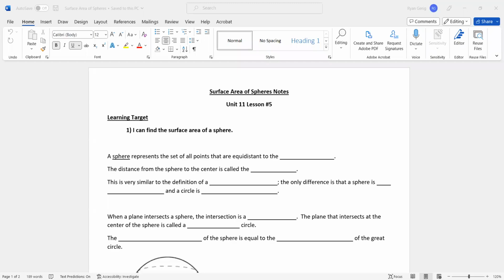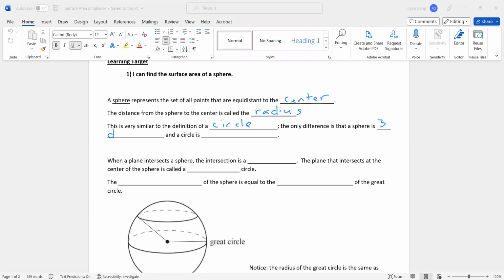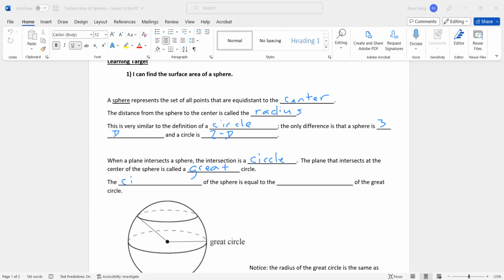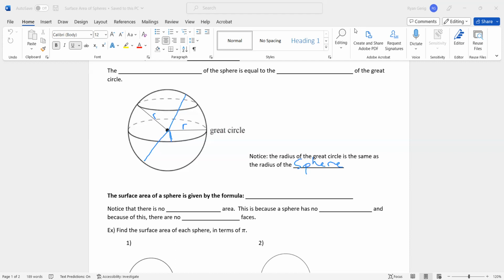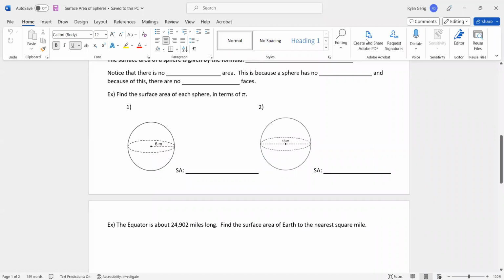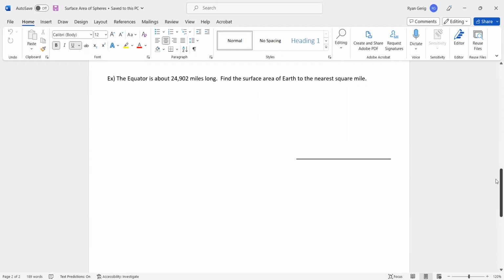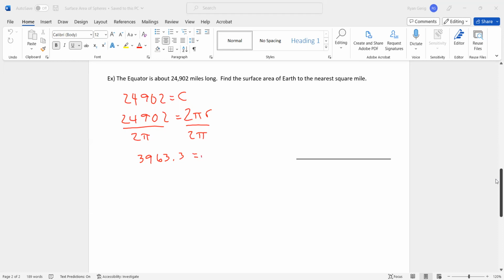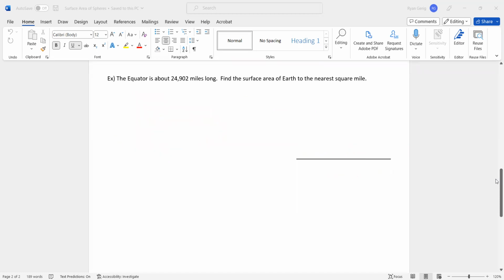Surface Area of Spheres NEW